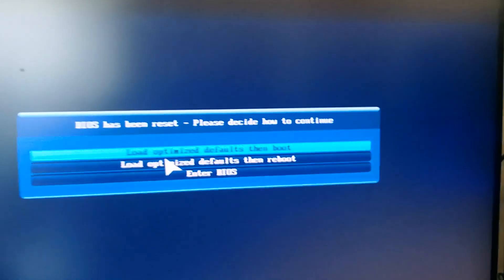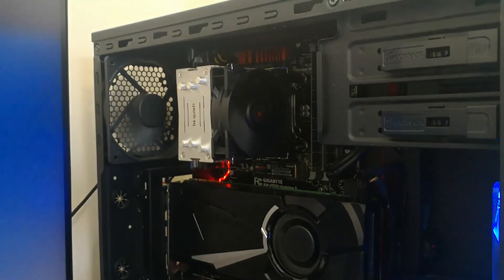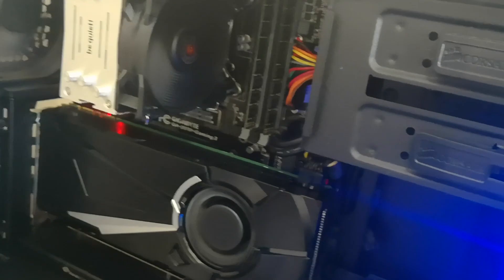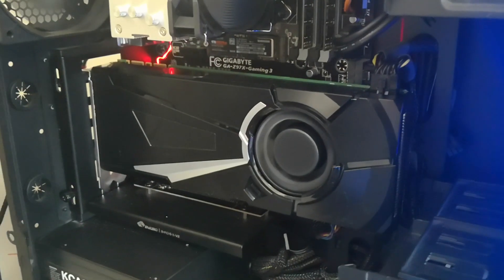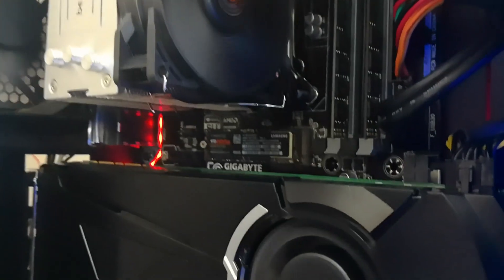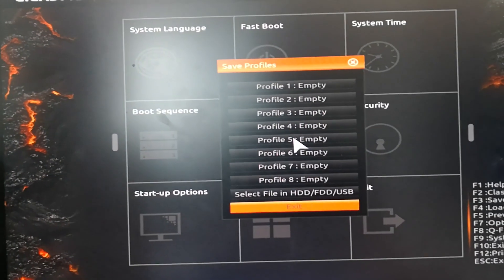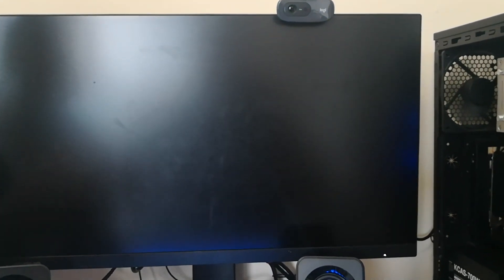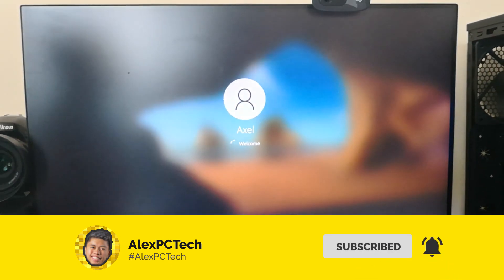How to Fix Bios has been reset - Please decide how to continue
In casse you keep on having your BIOS reset everytime you boot up, there are a few reasons, one is that there is somethig shored in your motherboard or two, your CMOS battery has died. Here's how to fix it.